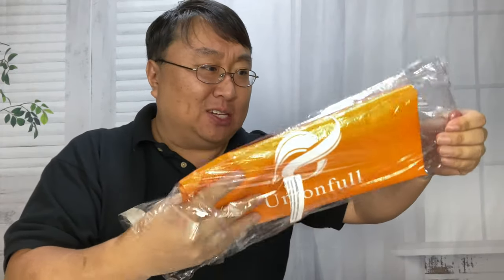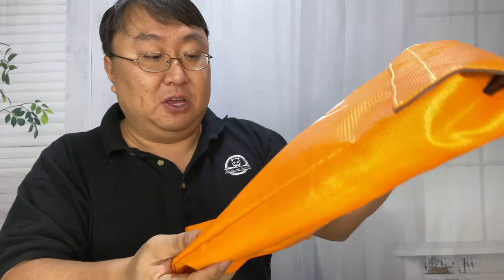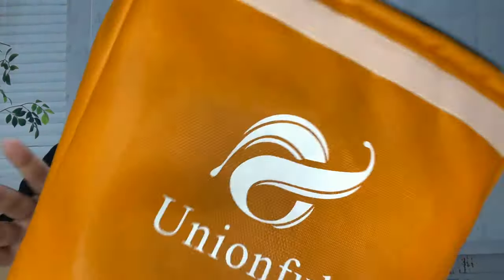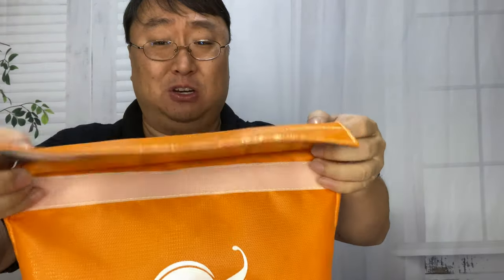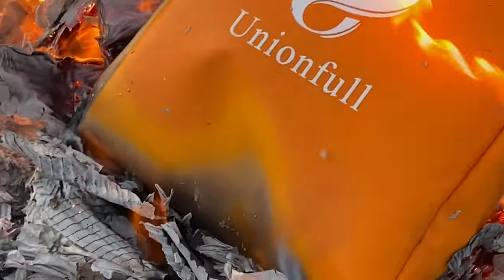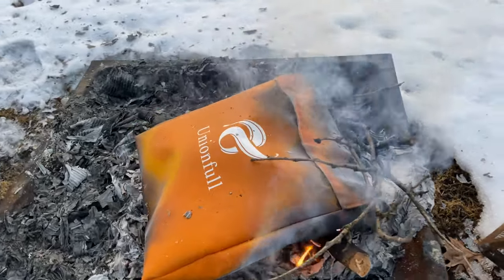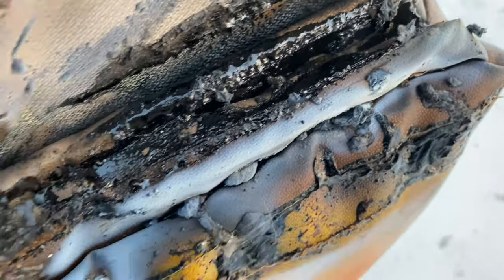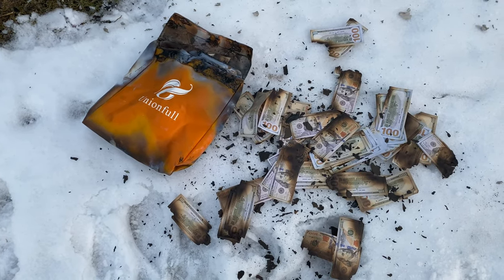ARE FIREPROOF POUCHES REALLY FIREPROOF?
unionfull Non-Itchy 15"x11"x2" Fireproof Document Pounch with Zipper, Fire Resistant Envelope Bag
by unionfull

15"x11"x2" NON-ITCHY NO-HURT BAG - Avoid the splinters and irritation that comes with other fireproof envelopes. Within Special Coating to give you superior fire protection without the irritation you get from other bags.
Reach Regulation - All the materials are reach regulations and eco-friendly,easy to touch
ZIPPER CLOSURE FOR MAXIMUM FIRE PROTECTION - While every other fireproof money bag on the market only uses velcro or button, which may allow fire to creep in, we took it a step further and added a zipper closure plus velcro for double the protection.
Waterproof – Valuables won’t be ruined when fire department doused the fire with water. But please don’t sink the bags into water. Don’t wash the bag
PERFECT SIZE - At 15"x11"x2" when completely expanded, the fireproof document becomes larger than the fire resistant bag on the market. You will have no problems fitting legal sized documents, folders, cash, jewelry, photos and any other valuables.

1.15" x11"x2", it is bigger than A4 paper,and meet your daily needs

2.Outside material: Silicone Coated Fiberglass Fabric which is used in industrial fields but environmentally

3.Inside Material: Polyester Fabric which is softness and comfortable for your skin.

4: Working Temperature: Basic Cloth: 500℃,Bag for home fire.

What's the bags made:

This fireproof bag is made of two different fabric materials.

The outside layer is fireproof silicone coated fiberglass fabric, the inside layer is polyester fabric. This coated fiberglass fabrics to promise you there is no fibers so won’t cause itchy or irritant problems.The outing fabric is 500℃ silicone coated fiberglass fabric.

Fireproof Document Bag - 15"X11" Fireproof Safe Bag, 7"x9" Money Pouch Envelope, Non-Itchy Silicone Coated File Storage, Waterproof Document Holder, Money Bag with Zipper
Fireproof Document Bag - 15"X11" Fireproof Safe Bag, 7"x9" Money Pouch Envelope, Non-Itchy…

ENGPOW Fireproof Document Bags 15" x 11" Two Pockets Two Zippers Fire and Water Resistant Money Bag Fireproof Safe Storage Pouch Envelope for Ipad, Cash, Documents, Jewelry and Passport
ENGPOW Fireproof Document Bags 15" x 11" Two Pockets Two Zippers Fire and Water Resistant…

Fireproof Document Bag Pouch 15" x 11" Safe Fire Resistant Bag to Protect Money Documents Passport Legal Documents Silicon Coated Double Layer Fiberglass Non Itchy Water Resistant ASTM Certified
Fireproof Document Bag Pouch 15" x 11" Safe Fire Resistant Bag to Protect Money Documents…

Fireproof Document Bags, Fire Safe Document Holder – 15”x 11” Fireproof & Waterproof Safe Bag, Silicone Coated Pouch for Your A4 Documents, Files, Money & Jewelry, Gold
Fireproof Document Bags, Fire Safe Document Holder – 15”x 11” Fireproof & Waterproof Safe Bag,…

Fireproof Document Bag,ENGPOW Fireproof Water Resistant Pouch with Handle Zipper, Non-Itchy Silicone Coated Fiberglass Envelope, Fire-Resistant Safe Storage of Valuables
Fireproof Document Bag,ENGPOW Fireproof Water Resistant Pouch with Handle Zipper, Non…

JUNDUN Fireproof Money Bag, 10.6"x6.7" Fireproof and Waterproof Cash Bag with Zipper Closure,Fireproof Safe Storage Pouch Envelope for A5 File Folder,Document, Bank Deposit,Passport,Jewelry
JUNDUN Fireproof Money Bag, 10.6"x6.7" Fireproof and Waterproof Cash Bag with Zipper…

Fireproof Document Bags 2 Packs,13.4x9.8 Inches Waterproof and Fireproof Money Bag ,Fireproof Safe Storage Pouch with Zipper for A4 Document Holder,File,Cash and Tablet
Fireproof Document Bags 2 Packs,13.4x9.8 Inches Waterproof and Fireproof Money Bag ,Fireproof…

ROLOWAY Small Fireproof Bag (5 x 8 inches), Non-Itchy Fireproof Money Bag, Fireproof Wallet Bag, Cash Fireproof Bag Set for Valuables - Passport, Currency & Keys (2-Pack)
ROLOWAY Small Fireproof Bag (5 x 8 inches), Non-Itchy Fireproof Money Bag, Fireproof Wallet Bag,… Expedition Money LLC